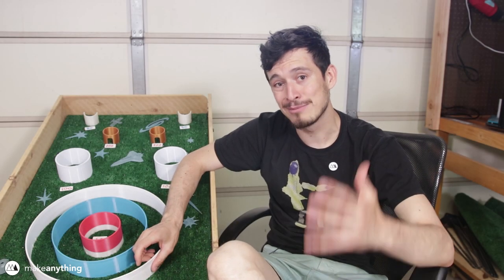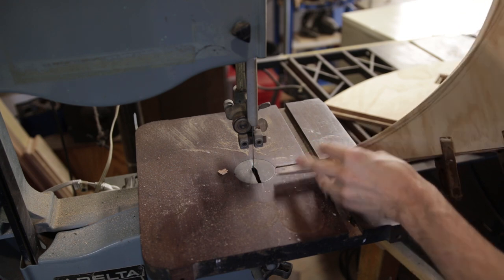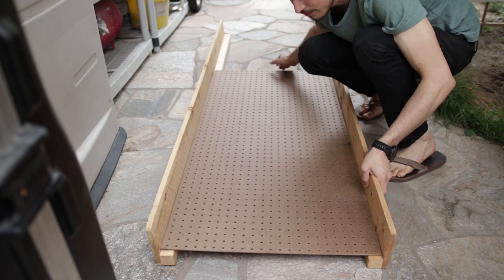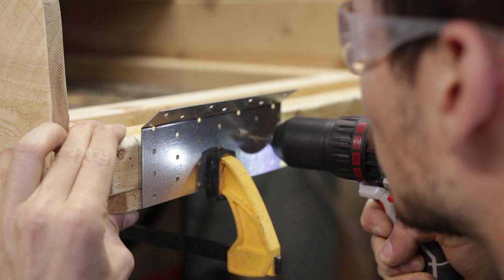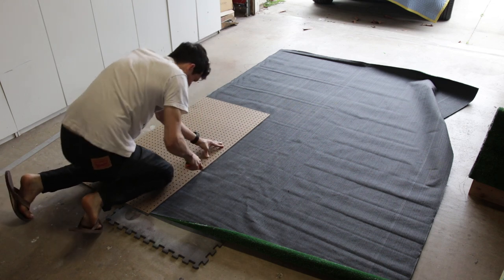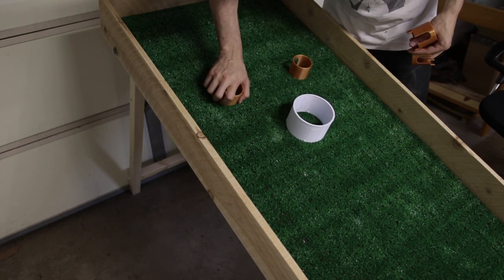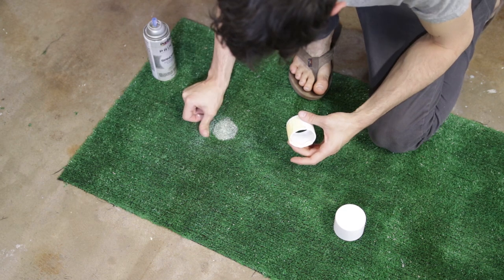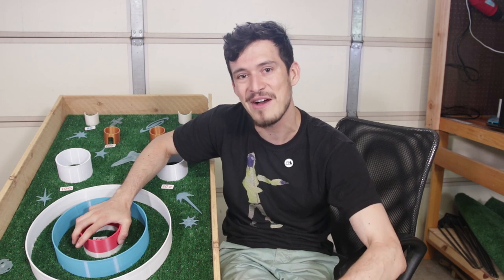Space Golf the 3D Printed Arcade Game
Check out this super fun 3D printed arcade game I designed and built in under a week! It's a hybrid between mini golf and skeeball that I call Space Golf (because it's out of this world!)
Shopping List :
Artificial Turf
Tightbond Wood Glue
Get pegboard sheets, plastic sheets, and most other things you'll need for this project at your local hardware store.